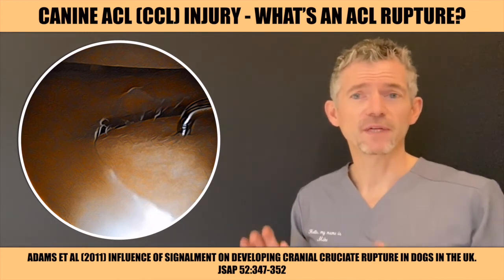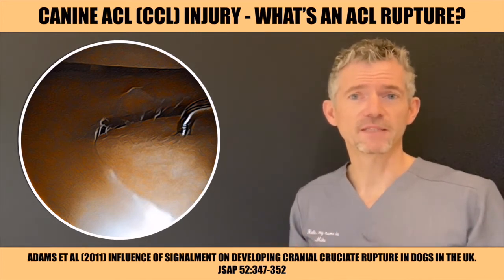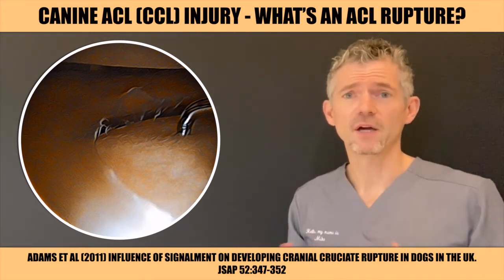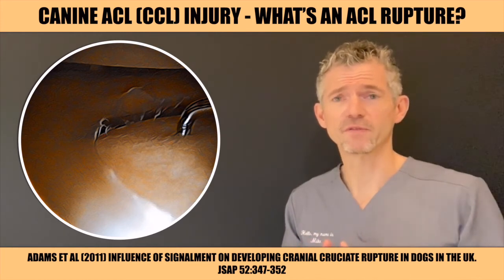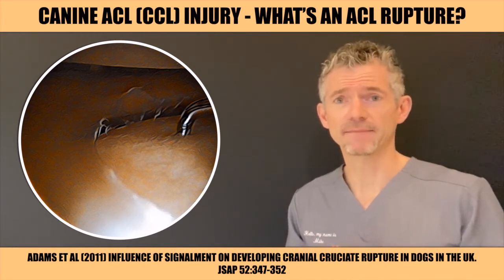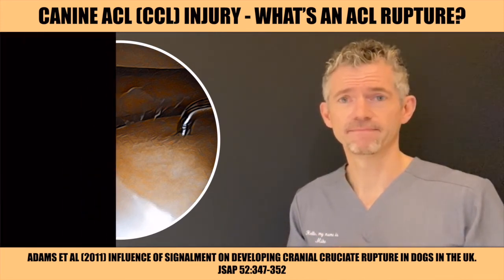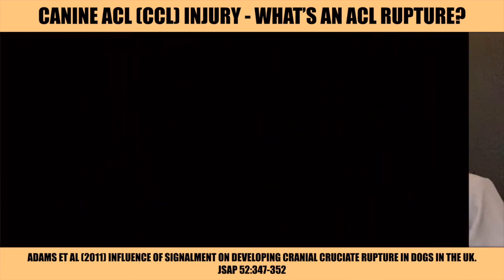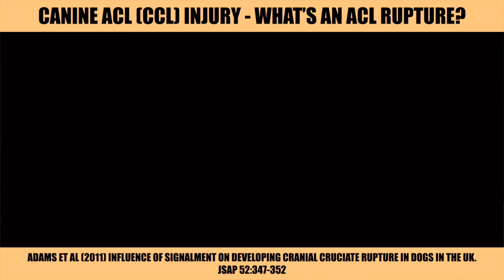CANINE ACL INJURY - WHAT'S AN ACL RUPTURE?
EBVS and RCVS Board Certified Specialist Mike Farrell explains partial and complete ACL rupture